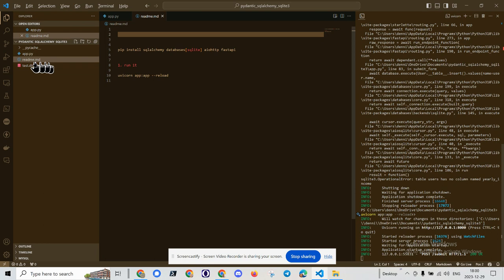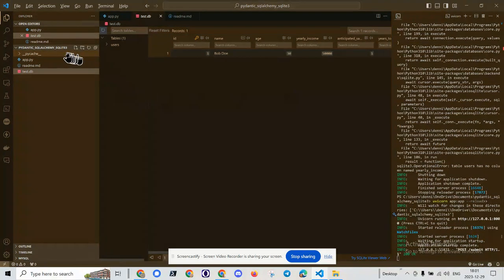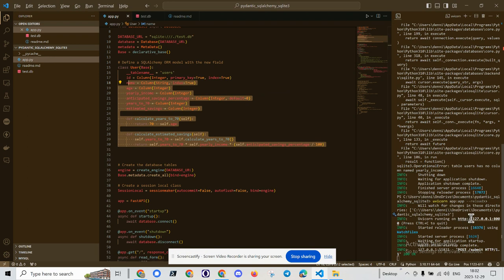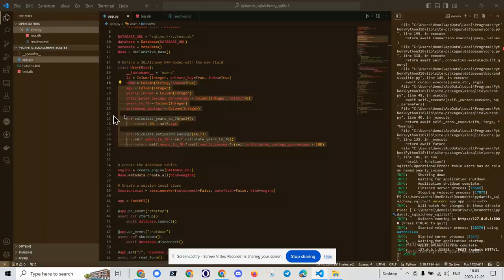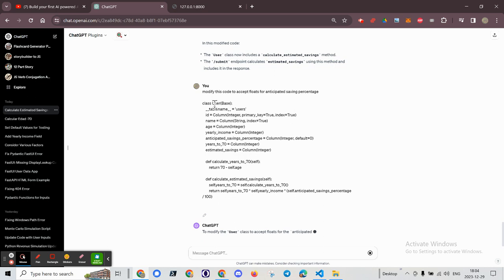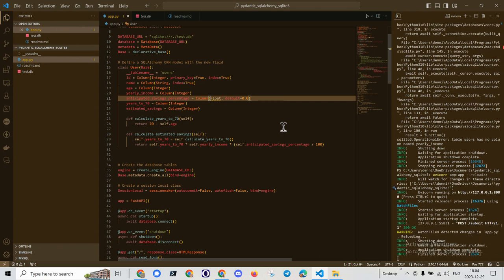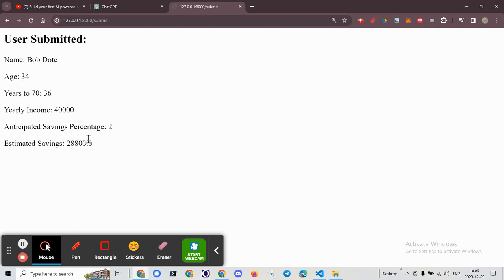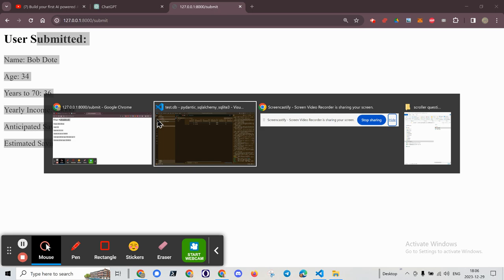pydantic fastapi sqlalchemy full stack application with code on github Dec 29, 2023 6:06 PM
pydantic fastapi sqlalchemy full stack application with github  Dec 29, 2023 6:06 PM